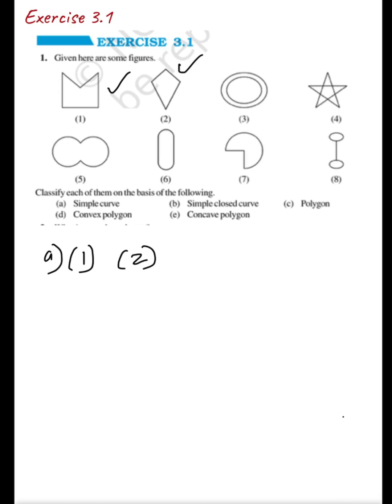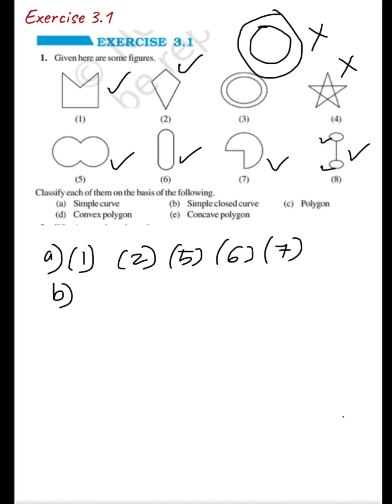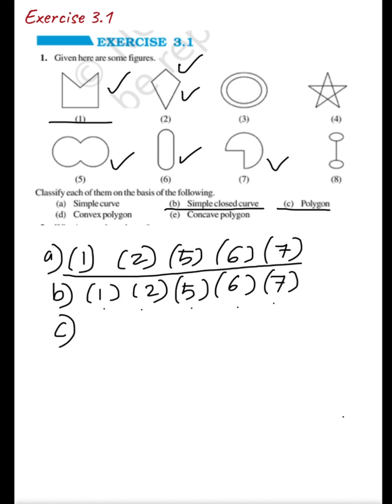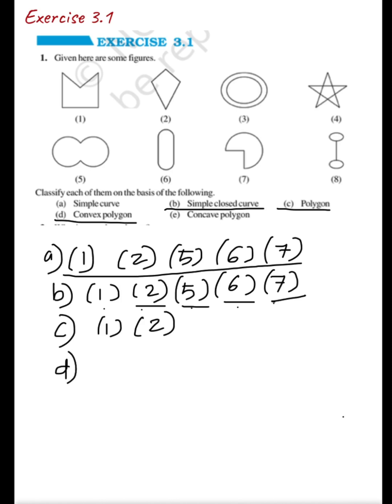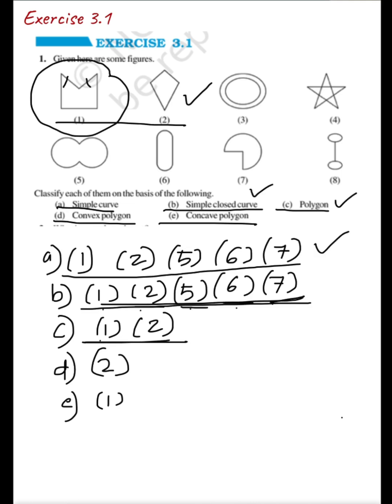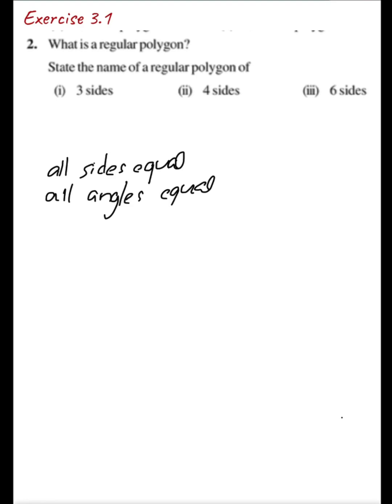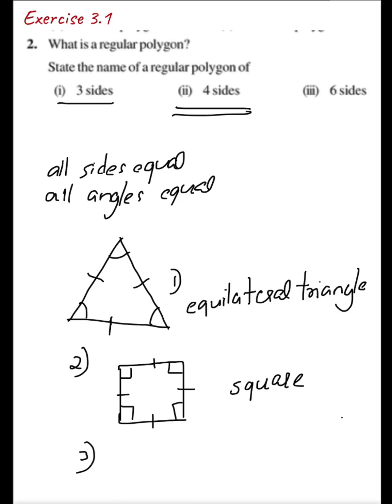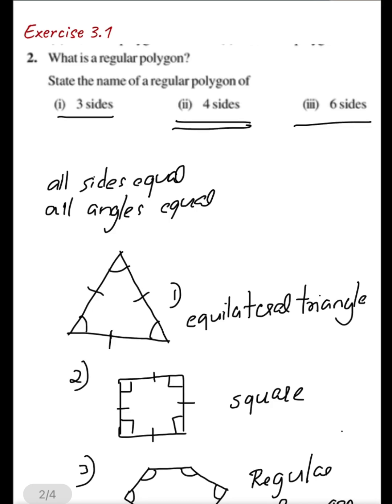Class 8| Chapter 3|NCERT| Exercise 3.1